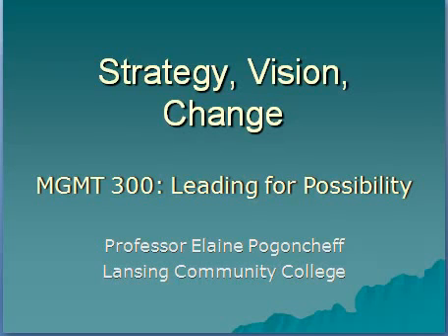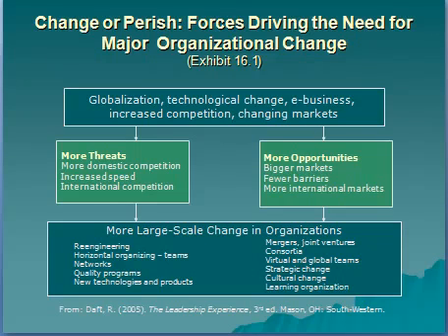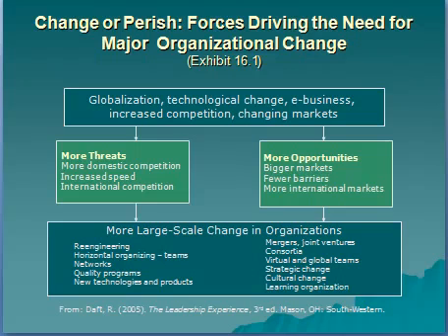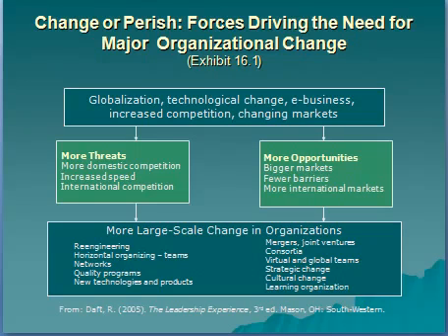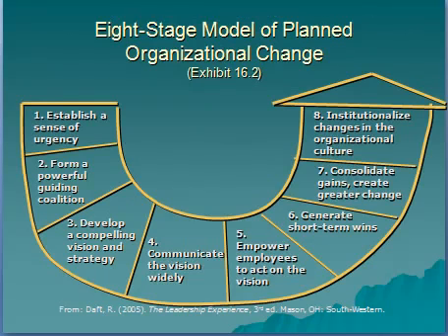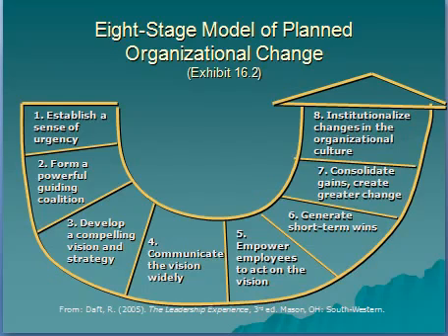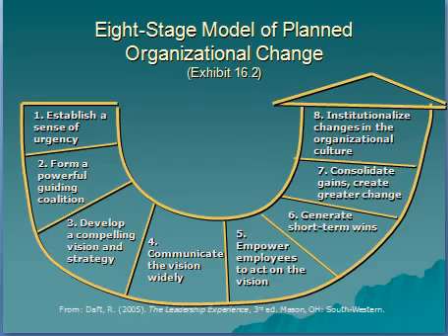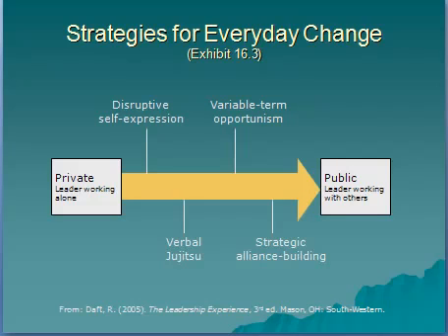Strategy, Vision, Change (Pt. 2)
Lecture for MGMT 300 - pt. 2 of 4